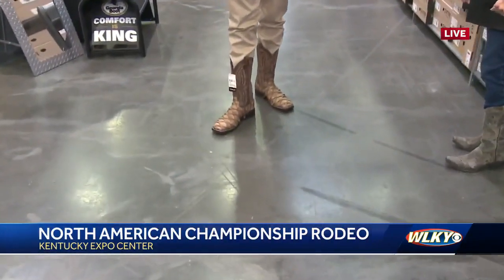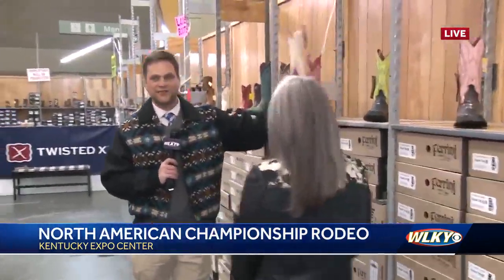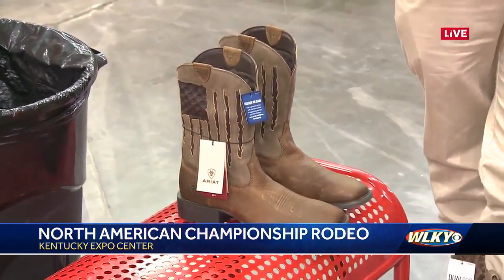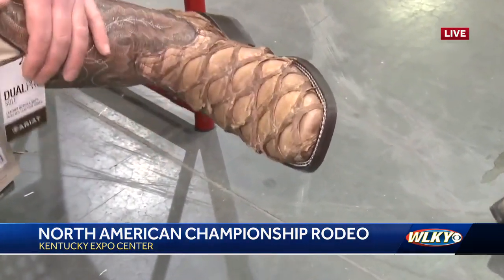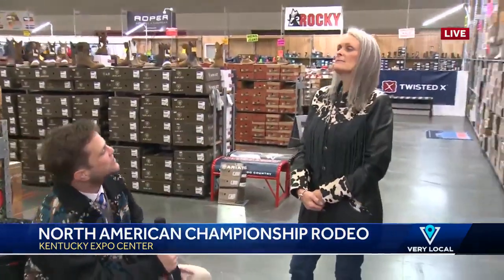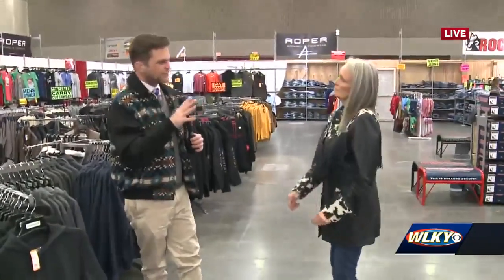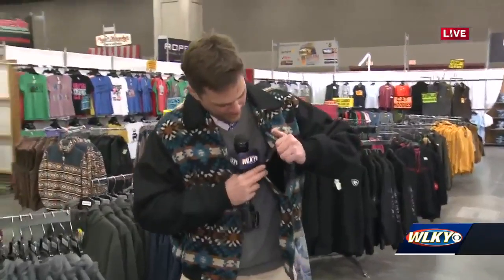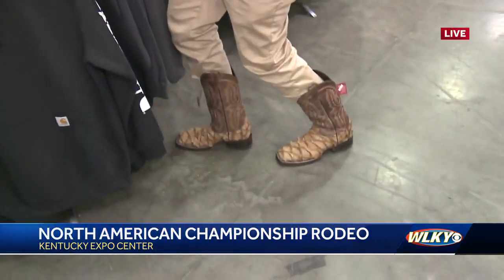Getting fitted for books at the North American Rodeo Championships